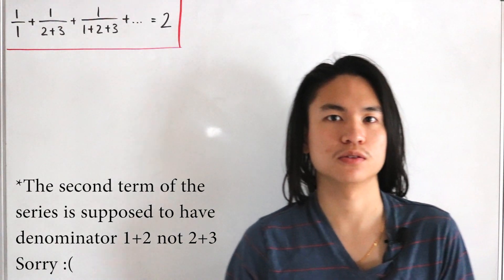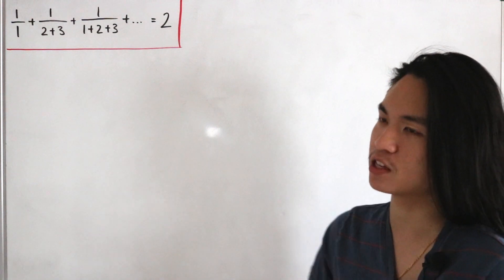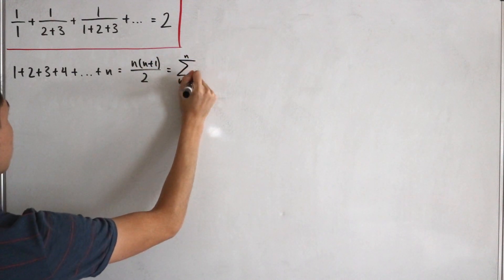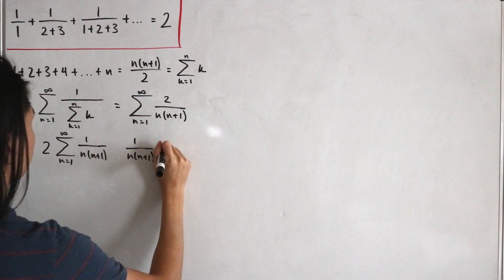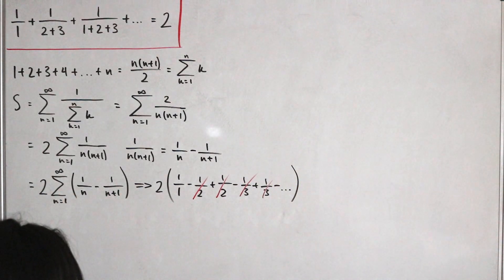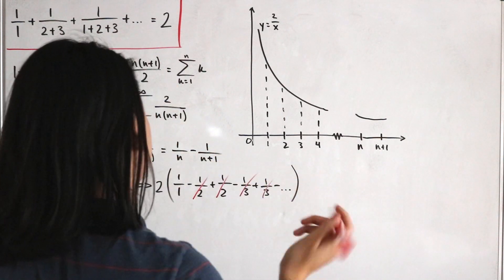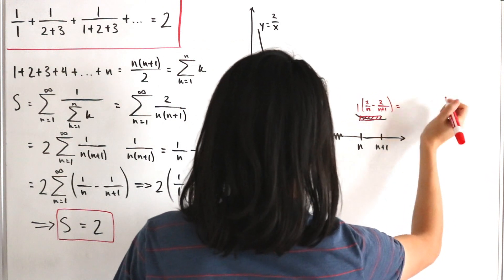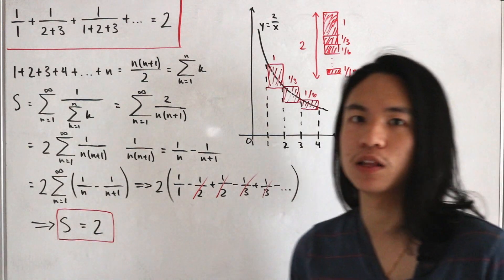Proving a nice summation analytically/visually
We look at a nice summation and prove the value in both an analyitcal and geometric perspective.